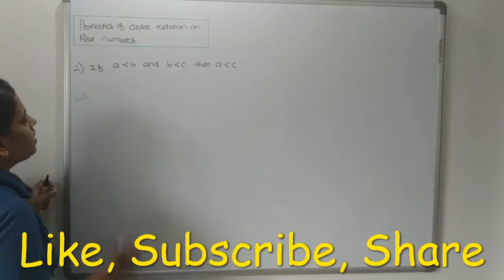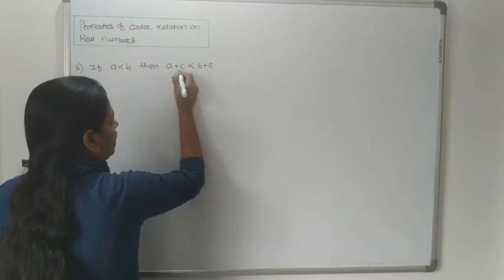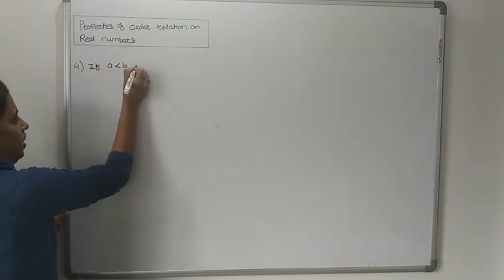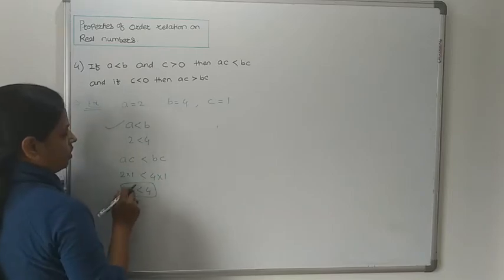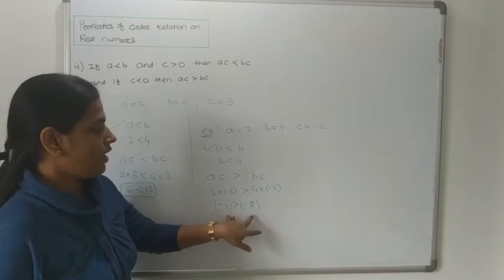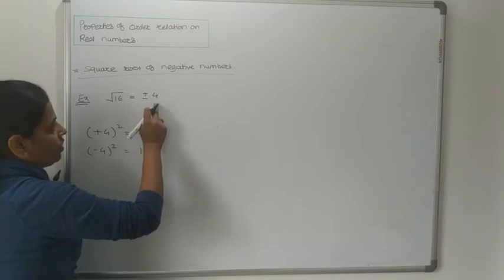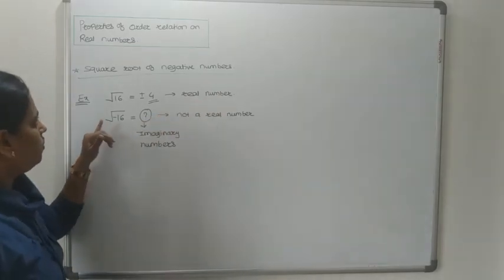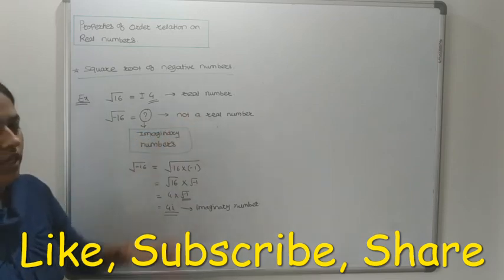Real Numbers(Properties of order relation on real numbers | square root of a negative number) Part 4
This video is based on Real Numbers (Properties of order relation on real numbers and square root of a negative number)